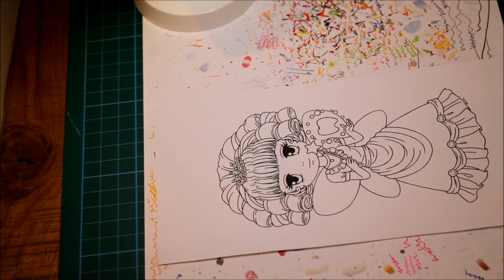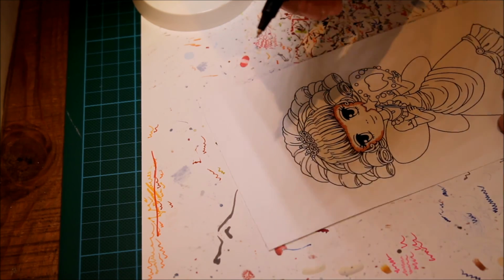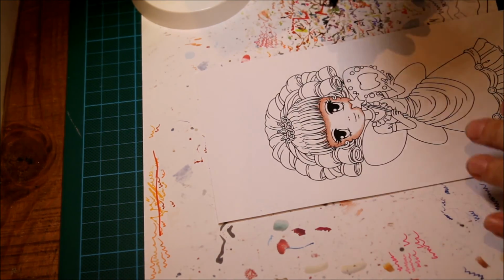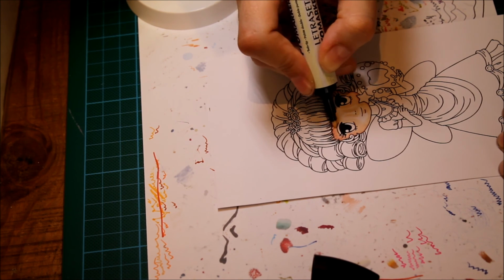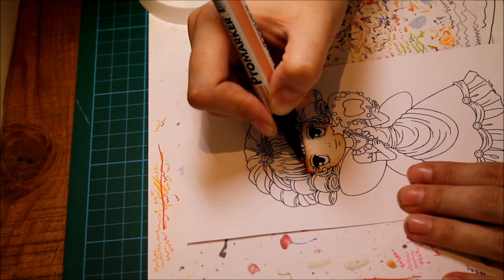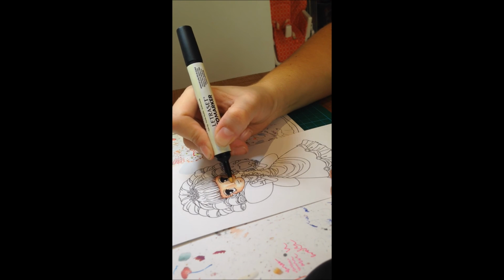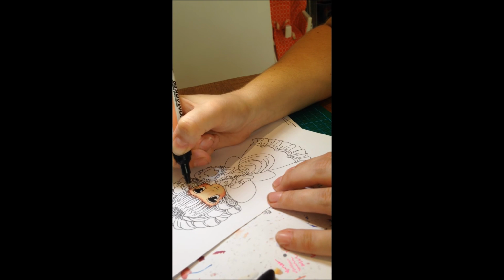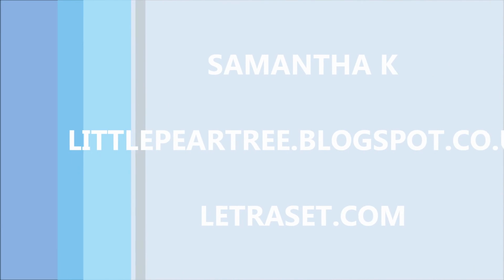Letraset Promarkers - Skin technique, colouring faces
A video showing  Promarkers being used to colour and shade a digi image face

Colours used: Coral, Sunkissed Pink, Blush, Ivory - Dusky Pink, Baby Pink